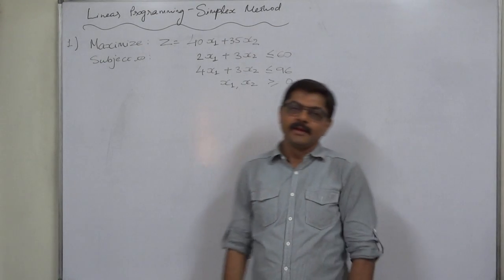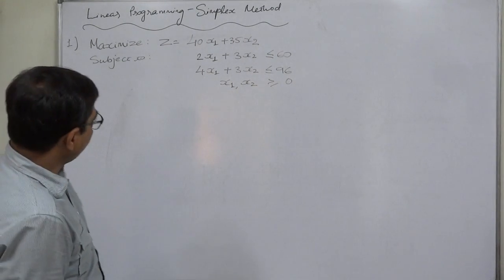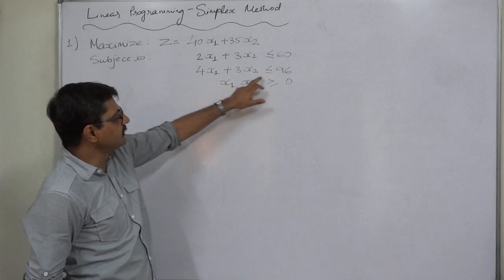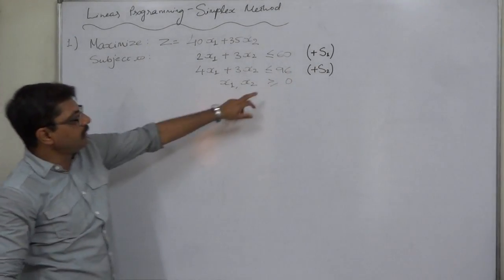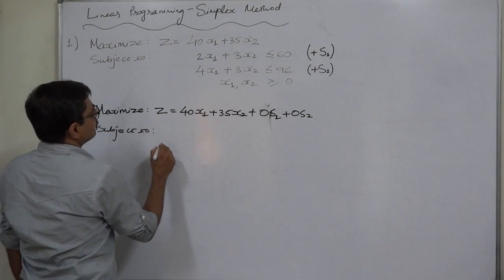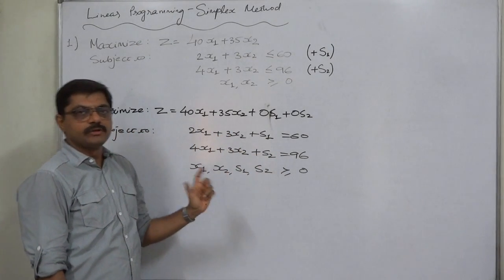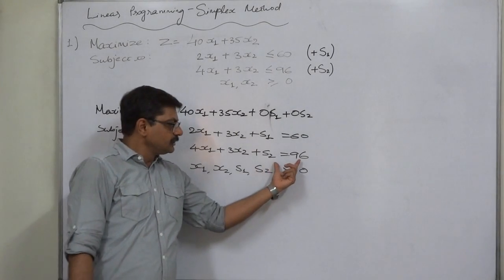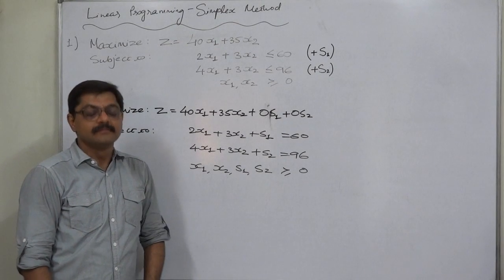Simplex Method - Simplified and Easiest way - 2 -Simplification of Problem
Linear Programming

Simplex Method

1) Choose the variable with the greatest positive Cj - Zj value to enter the solution.

2) Determine the row to be replaced by selecting the one with the smallest (non-negative) ratio of quantity to pivot column.

3) Calculate the new values for the pivot row.

4) Calculate the new values for the other row(s).

5) Calculate the Cj and Cj - Zj values for this tableau. If there are any Cj - Zj numbers greater than zero, return to step-1.